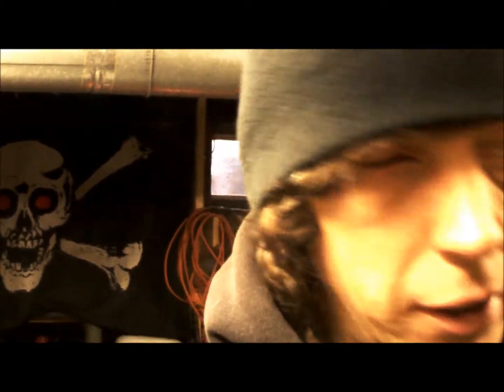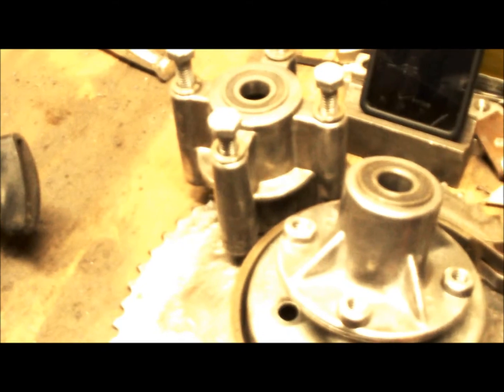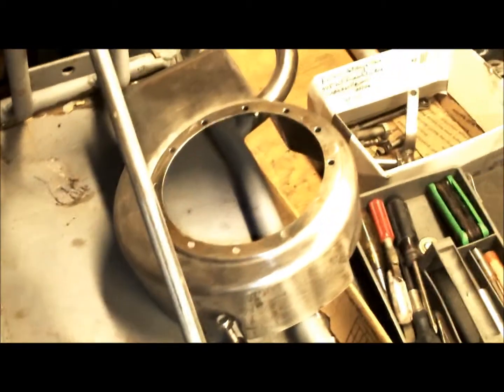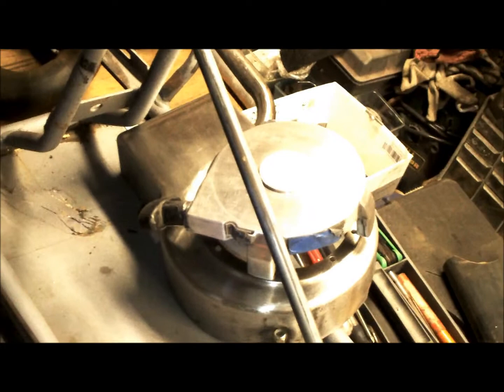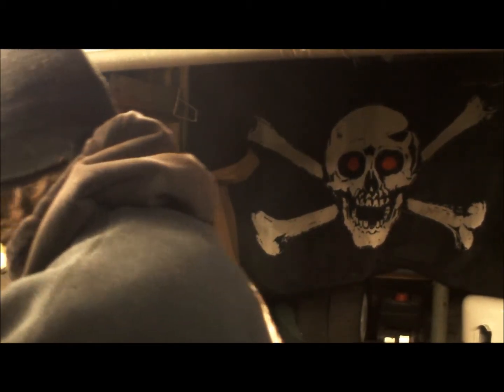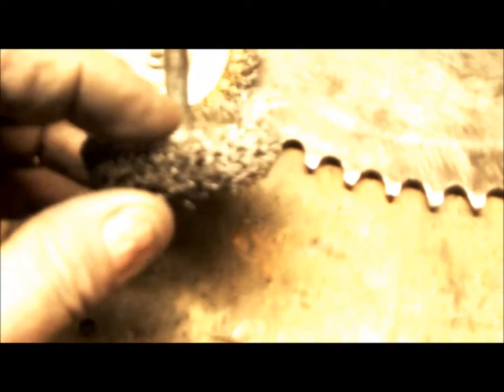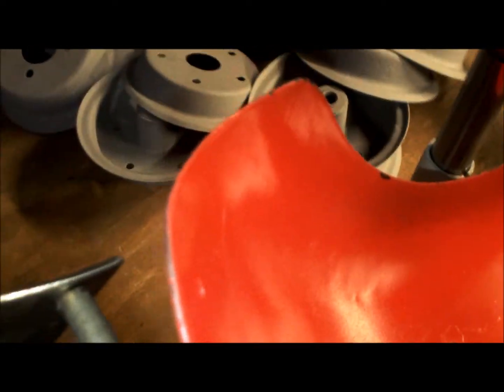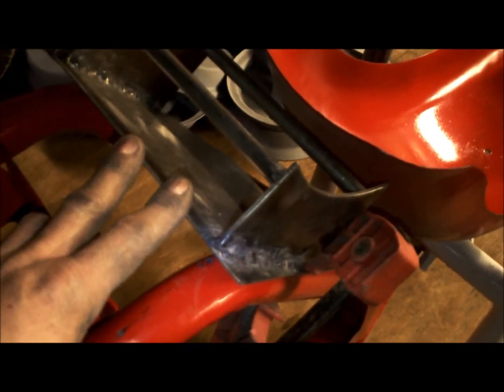working in the udizzy shop on the briggs